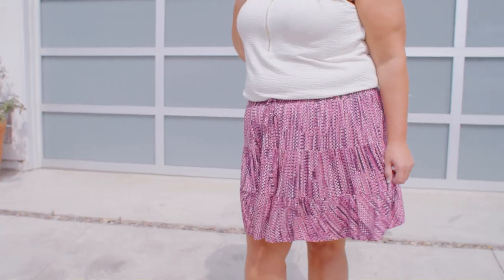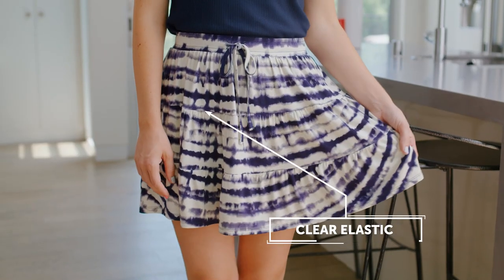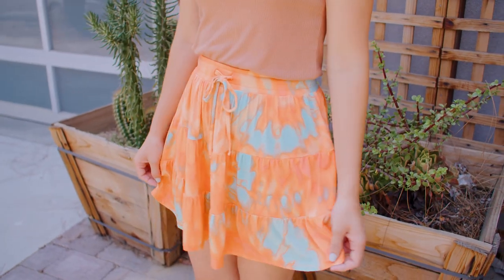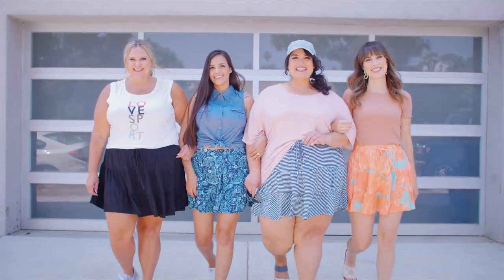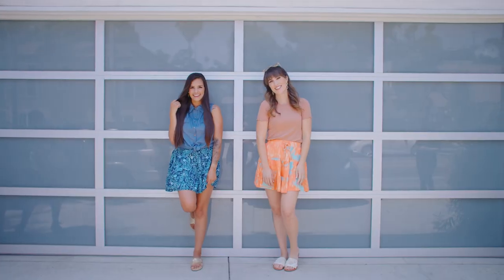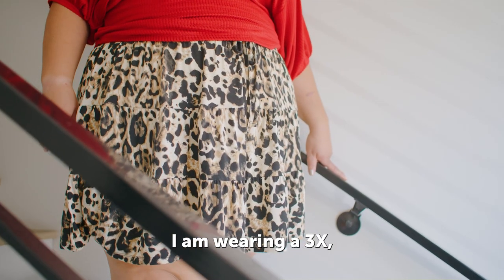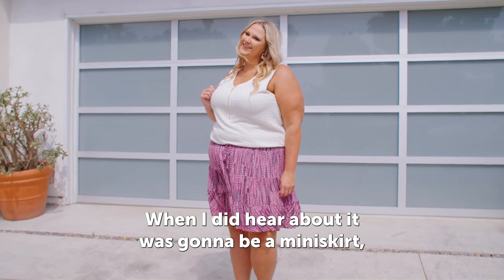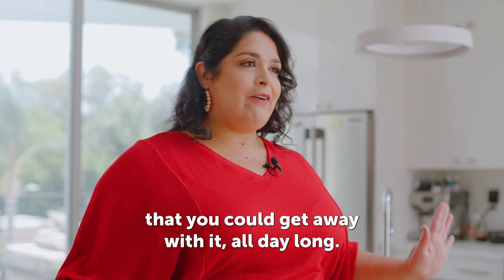LuLaRoe Talia Tiered Mini Skirt